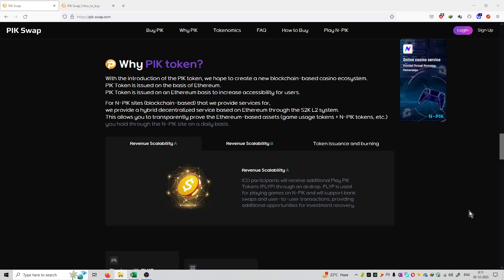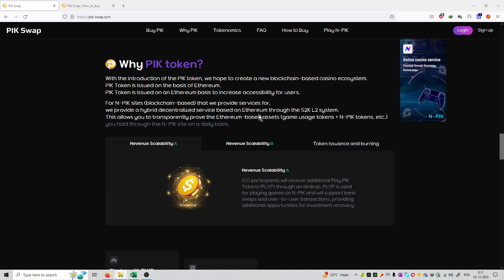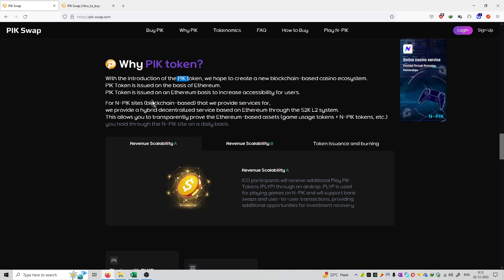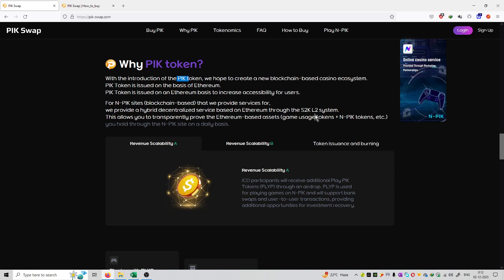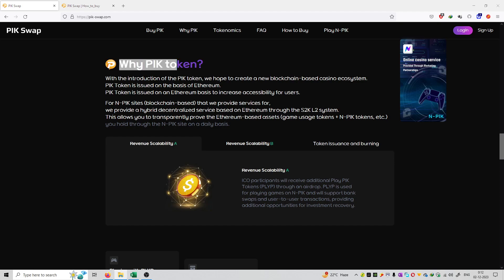#4 | Pik-Swap | Why PIK Token ?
#1 | Pik-Swap | Project Introduction
#2 | Pik-Swap | How to Buy PIK ?
#3 | Pik-Swap | N-PIK is a legal block chain
#5 | Pik-Swap | What is Play Pik Token ?
#6 | Pik-Swap | Token o Mics
#7 | Pik-Swap | Road Map
#8 | Pik-Swap | FAQ's